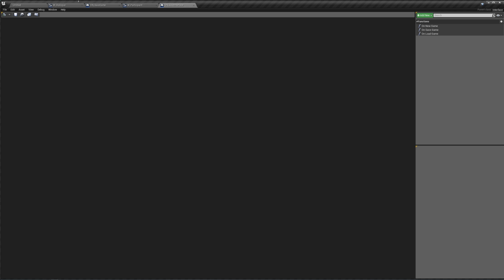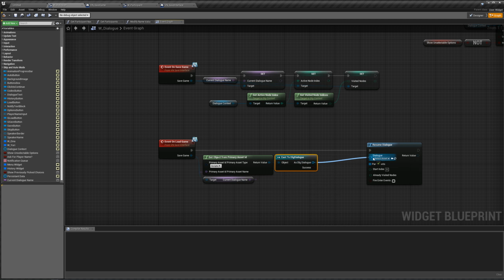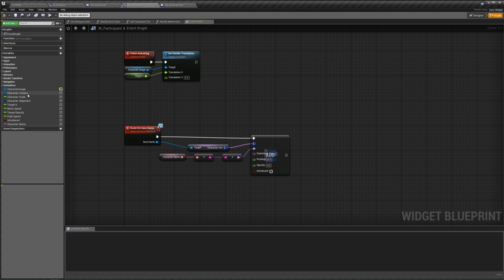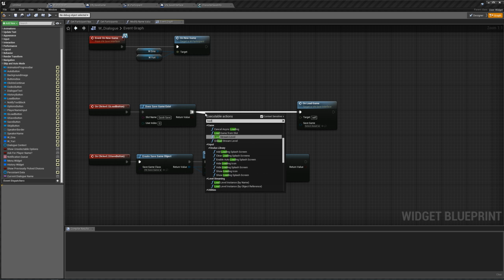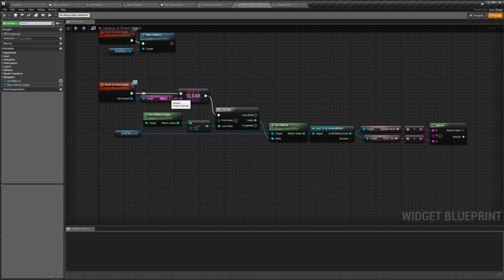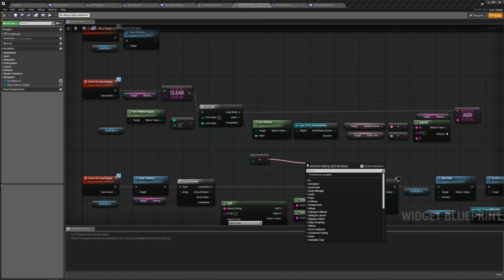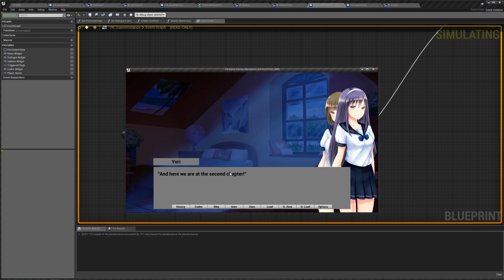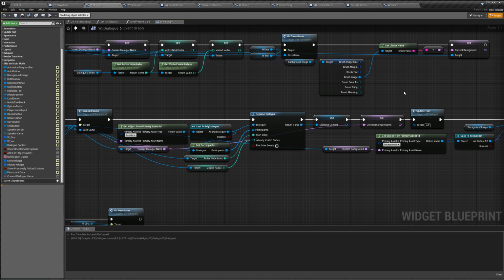UE4 Visual Novel Tutorial 29 - Quick Save and Load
Sorry about the weird blurring effect going on, I have no idea what's happening, but will try to fix it asap